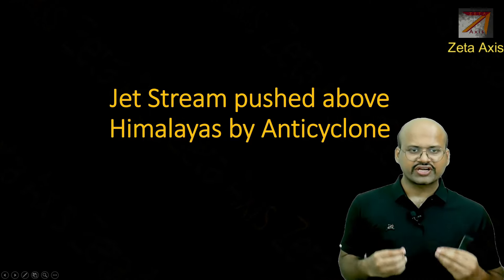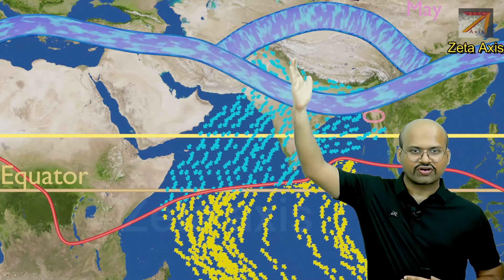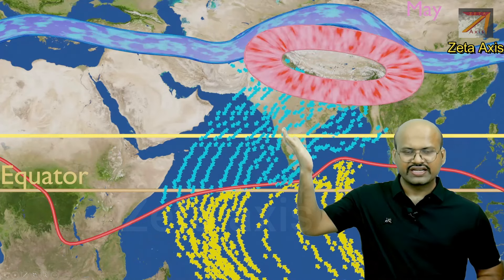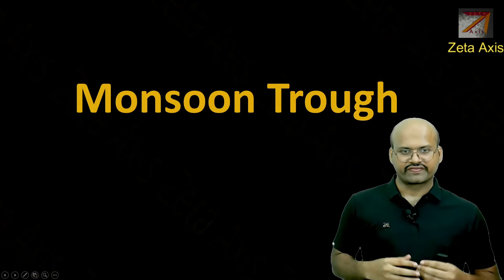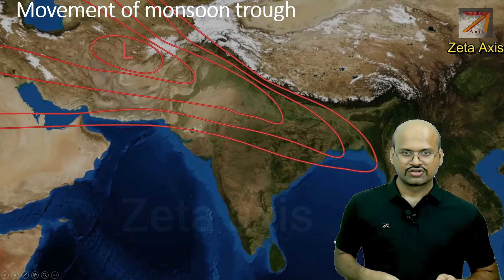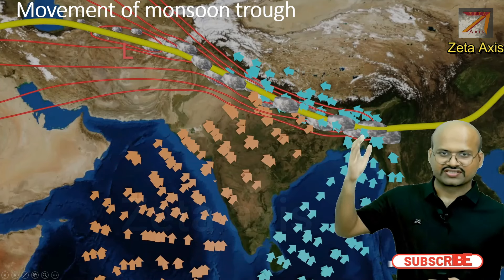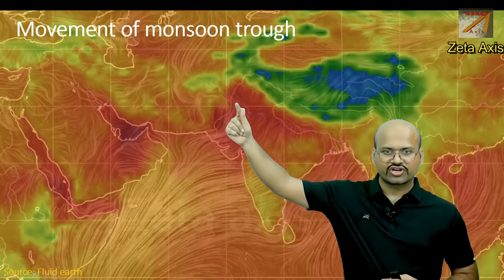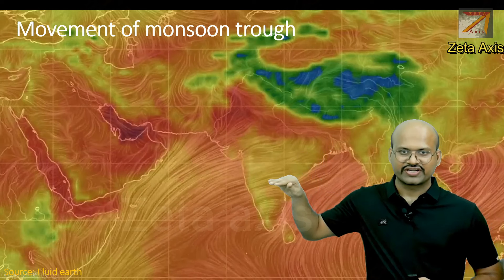Indian monsoon through real weather data | UPSC (CSE)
*Video Description*
We first look at jet streams in the winter, flowing over India and splitting into branches. Using animations, I explain how an anticyclone in summer pushes these jet streams north of the Himalayas, allowing monsoon winds to enter.

Next, we explore the monsoon surface winds, showing how they change direction from the southwest, with branches from the Arabian Sea and Bay of Bengal. The monsoon trough is then highlighted, where these winds meet and create rain-bearing storms that move along the trough.